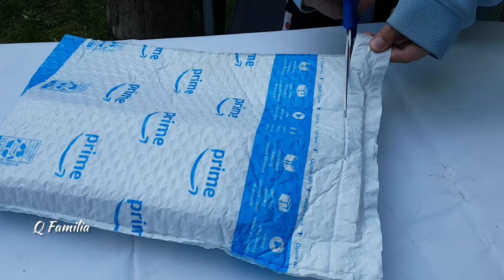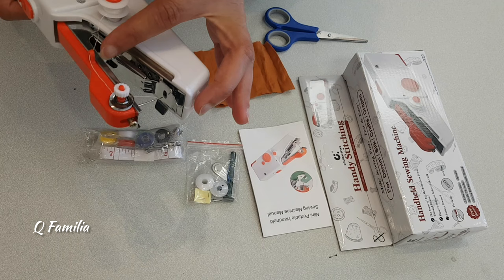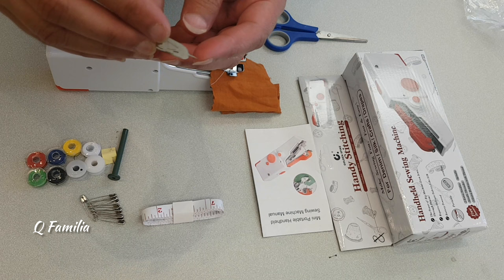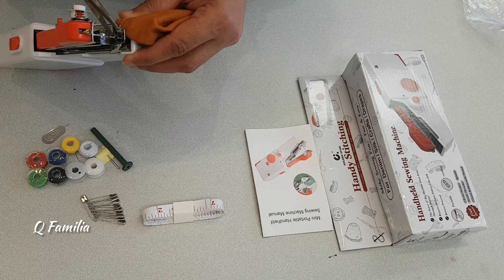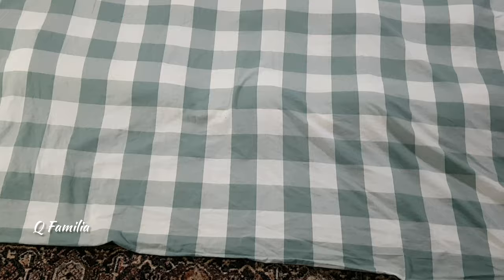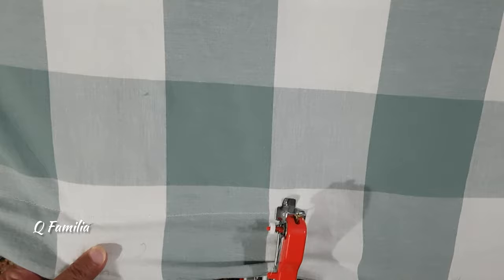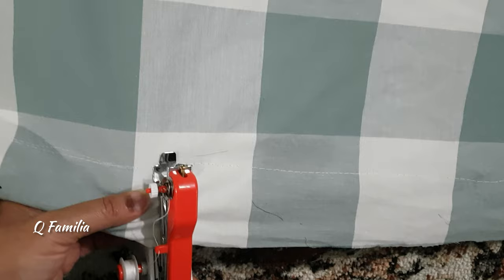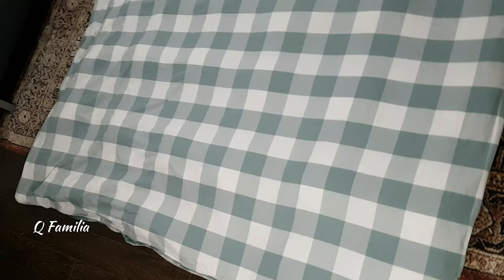Unboxing, Testing & Review of Golden Spike Mini Portable & Cordless Handheld Sewing Machine | 4K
Today I am here with a review of Golden Spike Handheld Sewing Machine.
I bought it from Amazon for 27CAD. It is available in 4 colors; Red, Green, Orange and Blue. I ordered in red color.
Here is the detail of things which I found in it's Pack.
1* Portable Sewing Machine
2* Sewing needles
1* Extension Spindle
1* Needle Threader
9* Bobbins with different colors of thread
10* Safety pins
1* Measurement tape
1* Operating Instruction booklet
This is a quick sewing machine and easy to Operate not only for adults but also for teenagers. You can take it during travel too because it is very light in weight.
I explained in detail how you can operate this machine.

🔶Here is the link of this sewing machine from where I ordered.

🔶Price: It is for $23.99 but with tax it’s $27.11.
🔶No shipping fees because we have Amazon Prime Membership.

Hope you will like our review and share it.
Have a safe happy time!